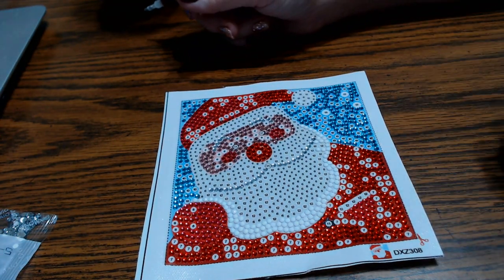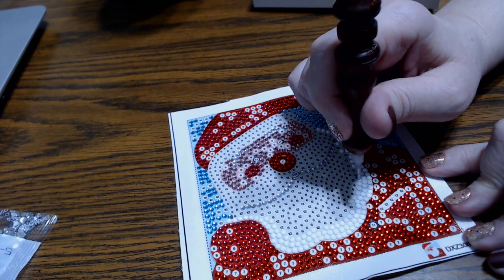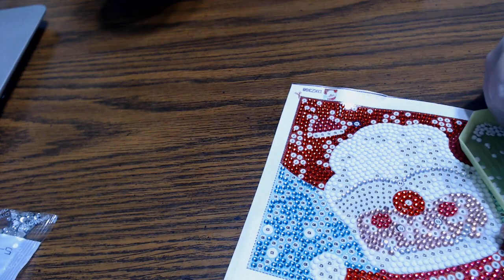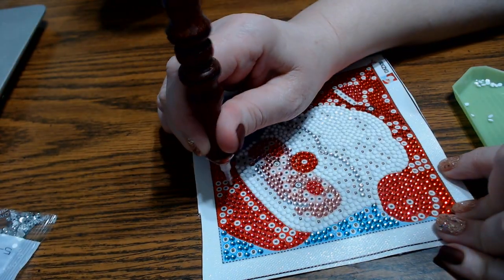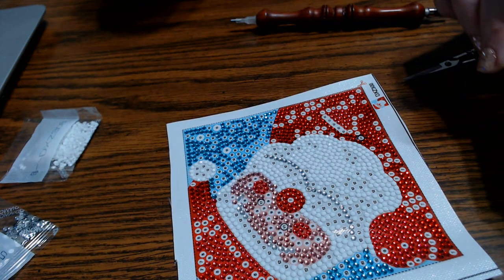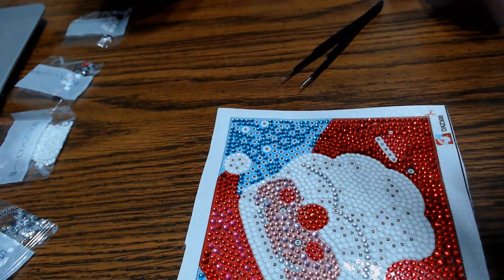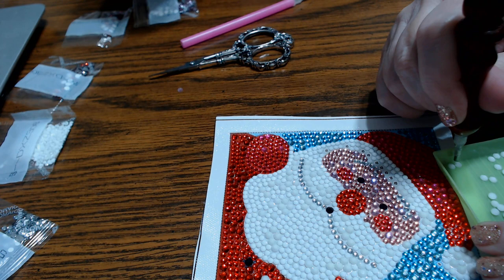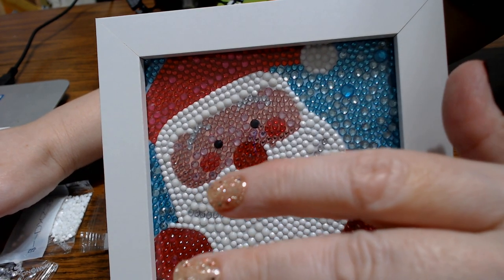WIp and Chat - I'm Tired of These Porgy Sites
Come join me as I work on a little Santa diamond painting and chat with you